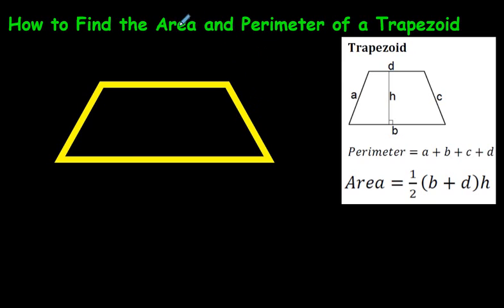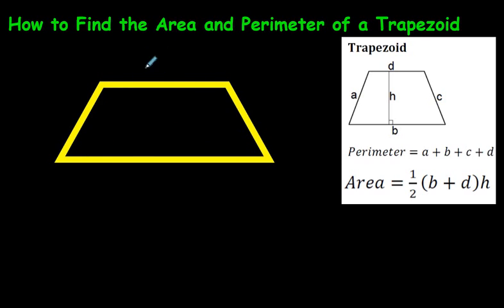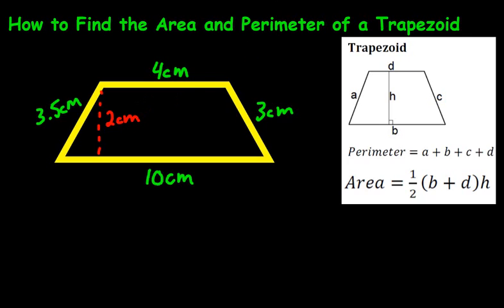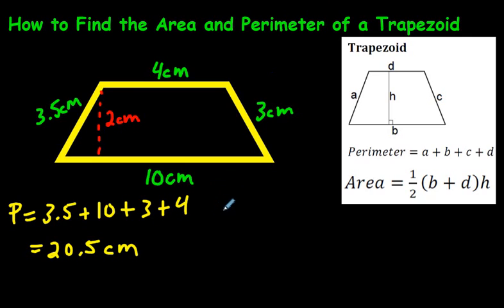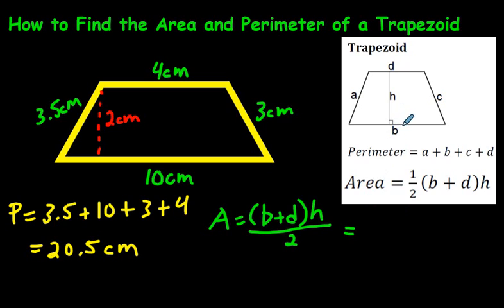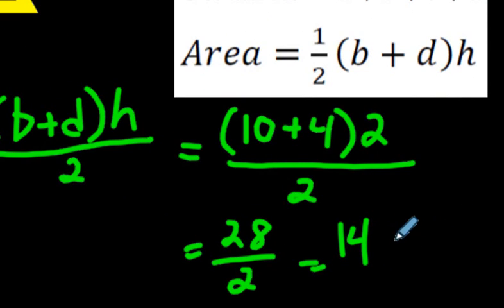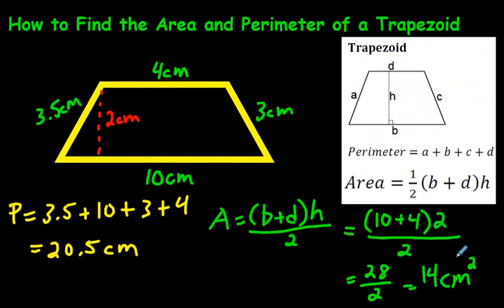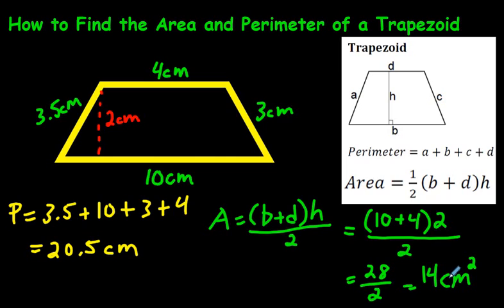How to Find the Area and Perimeter of a Trapezoid